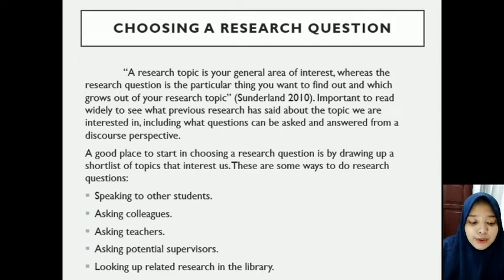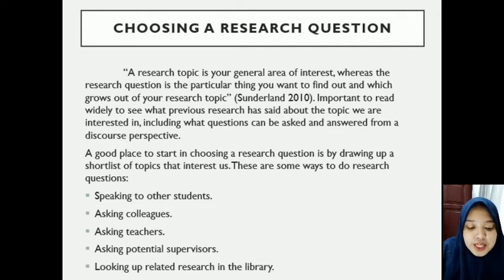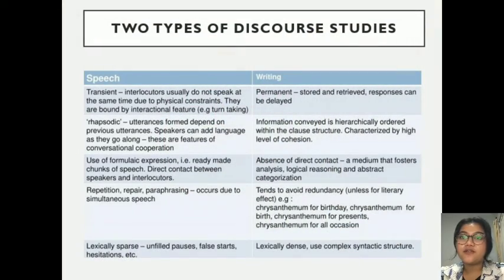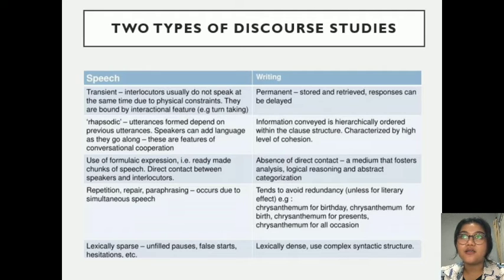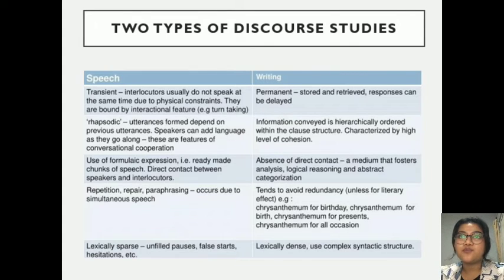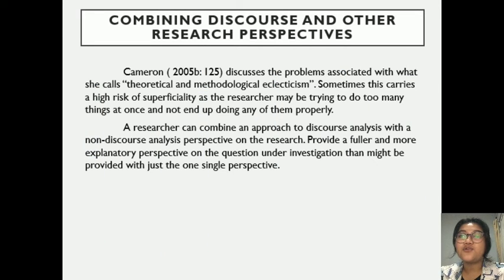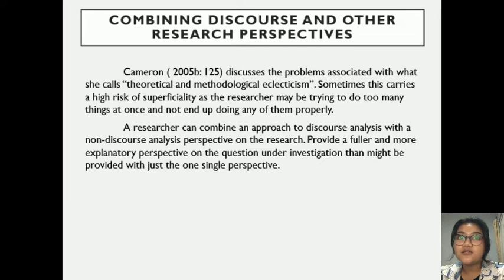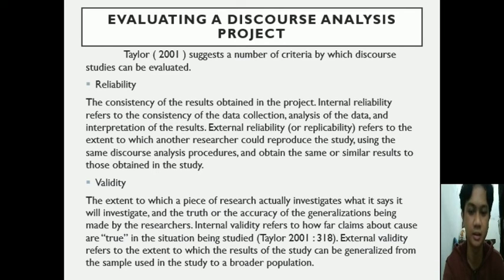Discourse Analysis Presentation - Doing Discourse Analysis Meeting 14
DISCOURSE ANALYSIS
06SIGP002
ENGLISH LITERATURE
UNIVERSITY OF PAMULANG

Hesti Saputri Hutabarat
Ikhsan Rizky Aziz
Restu Singgih A
Riska Ameilia
Syarifah Ayni
Tania Utari

Here, We want to present about Doing Discourse Analysis.